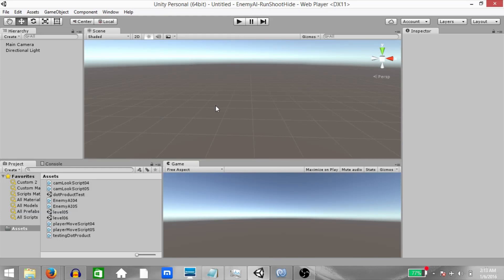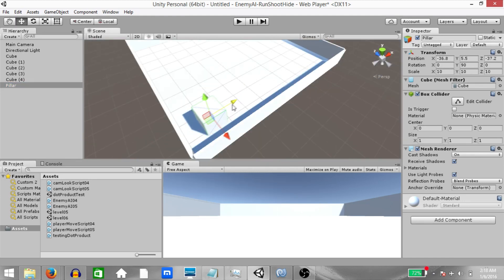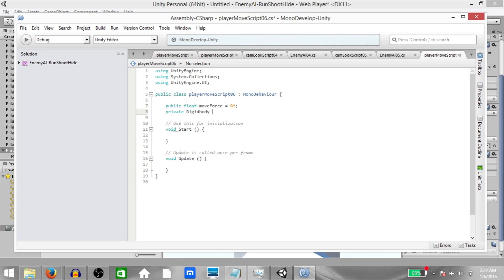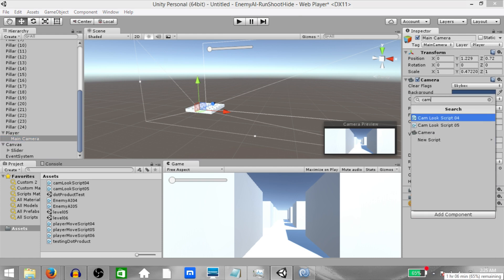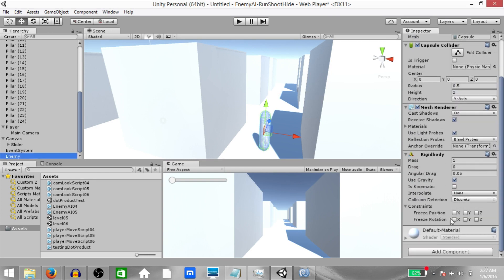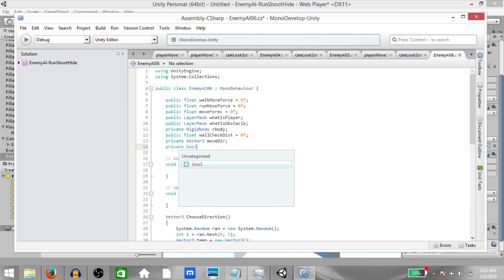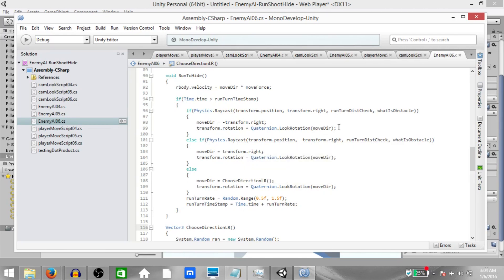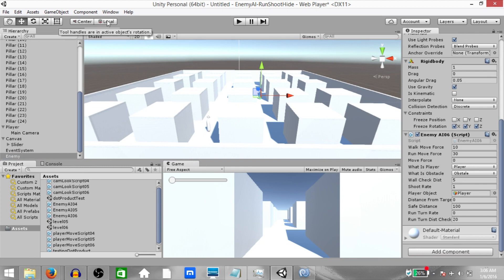Enemy Shoot, Run and Hide | Unity AI Tutorial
This is gonna be an AI tutorial. In this tutorial we will learn how to setup Enemy Shoot, Run and Hide logic. The enemy will initially be in patrol mode. Once it spots the player it will shoot at the player, then run and hide. The running will continue until the enemy has reached a safe distance from the player at which point it will resume patrolling until it spots the player again.